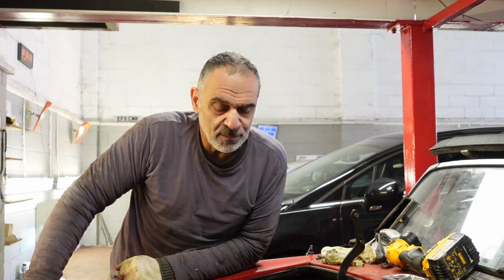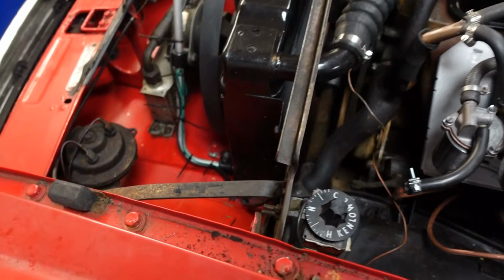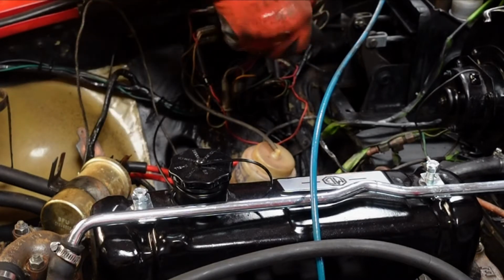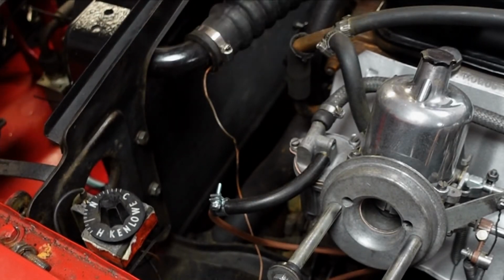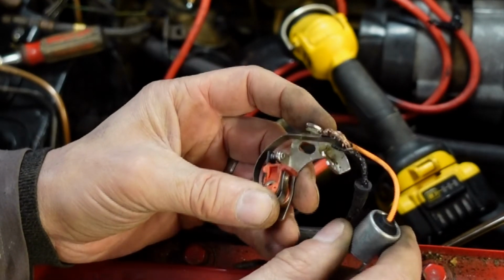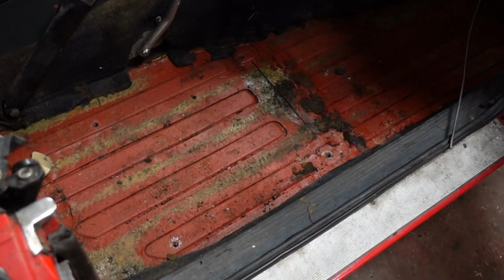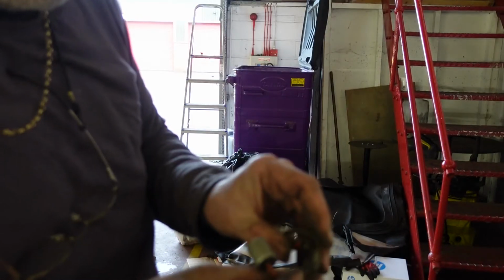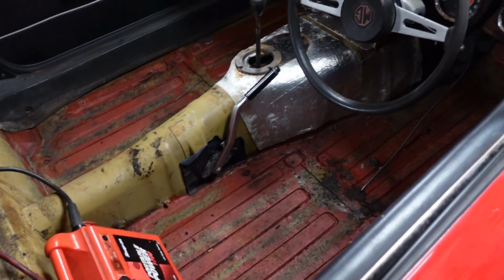MGB Roadster Restoration Part 5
Things dont always go to plan. But, where theres a will, theres a way.